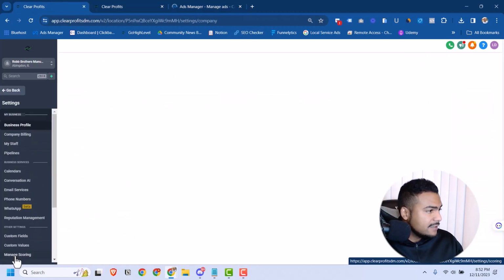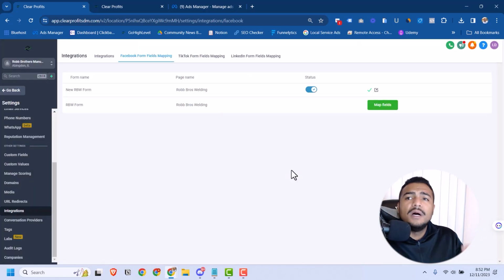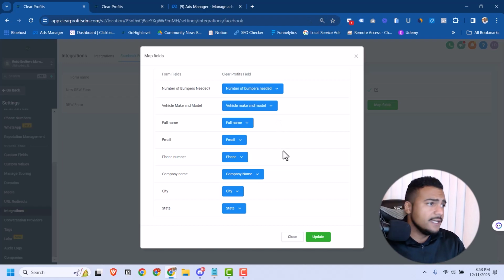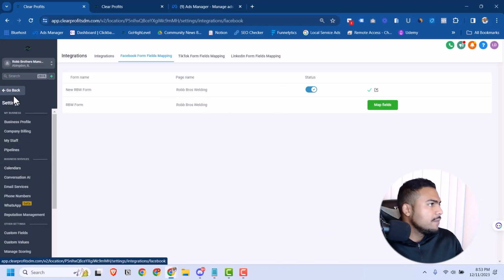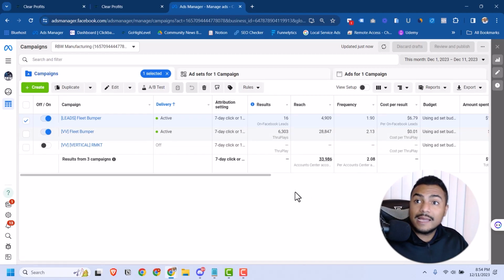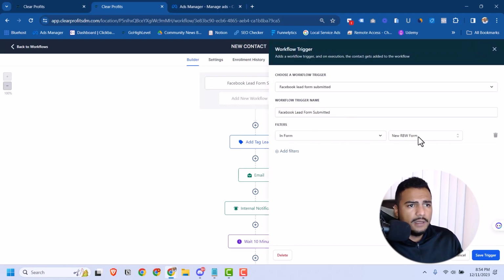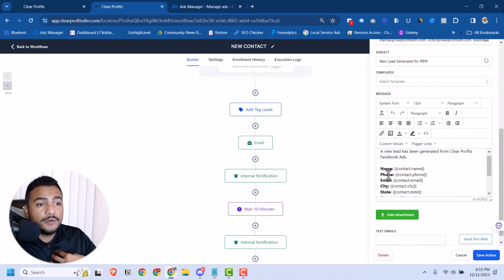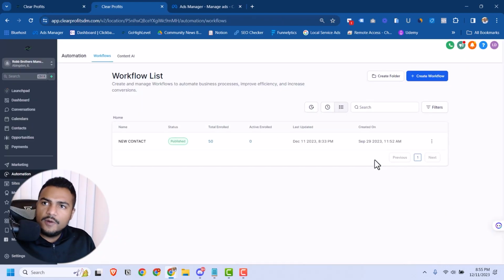GoHighLevel + Facebook Lead Generation Ads Integration: Step-by-Step Guide | GHL Tutorial 2024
Want to automatically send your Facebook Lead Generation Ads leads into GoHighLevel? This step-by-step guide shows you the complete integration process — and how to automate follow-up with GHL!

✅ What you'll learn:
✅ How to integrate Facebook Lead Generation Ads with GoHighLevel
✅ How to transfer Facebook leads directly into GHL CRM automatically
✅ How to set up automated follow-up sequences for Facebook Ad leads
✅ How to map Facebook Lead Form fields to GoHighLevel custom fields
✅ Best practices for lead nurturing with GoHighLevel + Facebook Ads

📊 Try HighLevel for 30 Days - Starter or Agency Plan